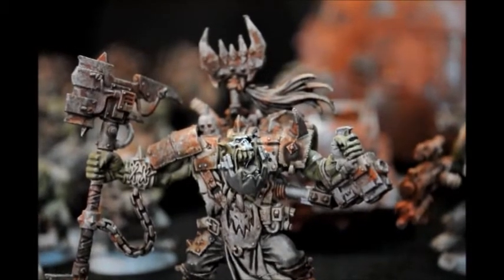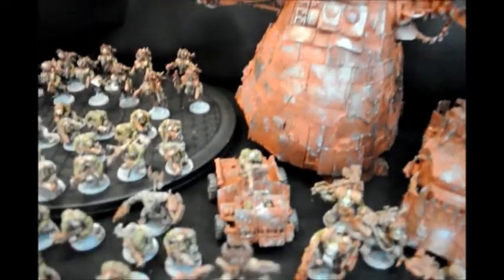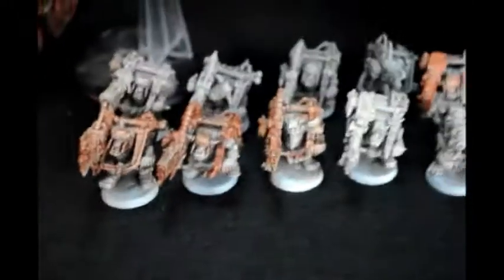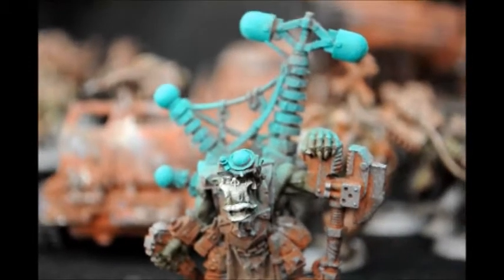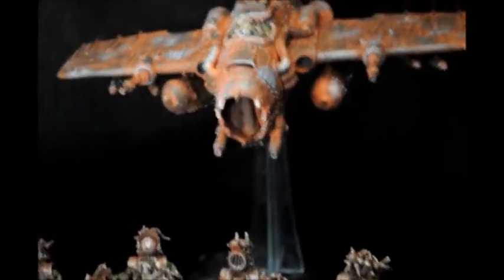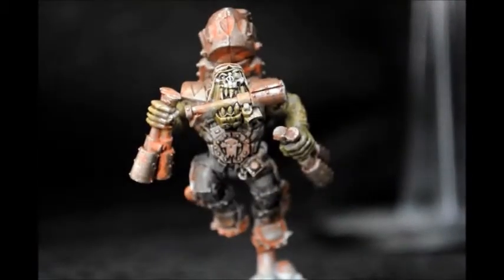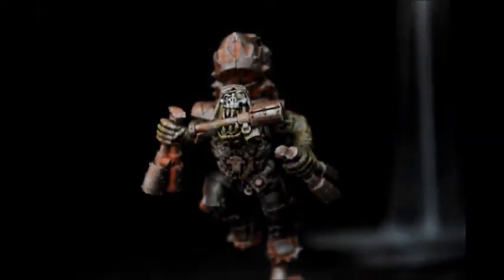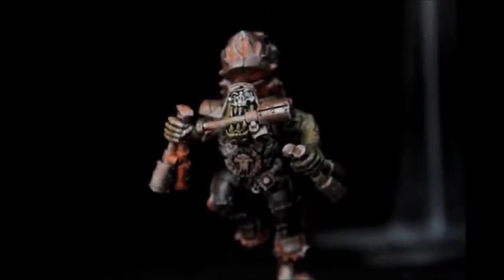Project One Gaming Rust Ork's - SOLD!!!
Hey everyone

Here is out last video on the Rust Ork Lots, the army as a whole is about 3000pts, and when broken into two lots one is 1700 pts, and the other is 1500pts. That is a non-upgraded list so they can be pushed to higher points cost. Below is a list of what is in both lots.
Lot 1:
HQ- Warboss
Elites: 10 lootas  - 5 Nobz
 Troops: 40 boyz  -   1 trukk
Fast:  jet  -10 Storm Boyz
Heavy: battle wagon    - Stompa

Total Retail : $ 530
You Pay $380

Lot 2:
HQ- Big Mek
Elites: 10 Burna Boyz --5 Nobz
Fast: 10 Storm Boyz - Jet
Heavy: Battle Wagon x 2 - Looted Wagon x 2

Total: $555
You Pay $380

Both Lots Retail: $1142
You Pay: $680

THAT IS A $462 SAVINGS